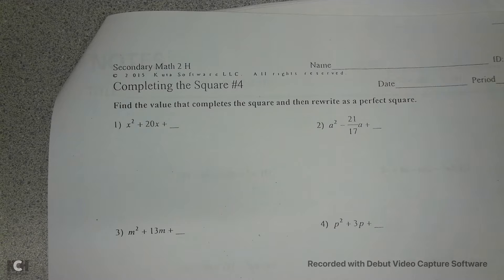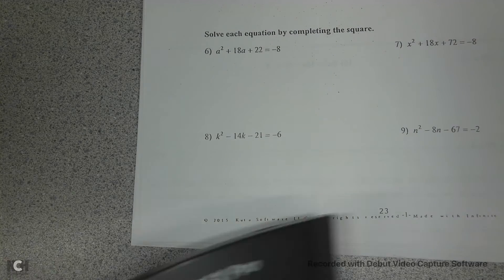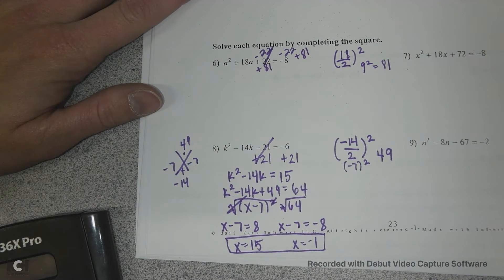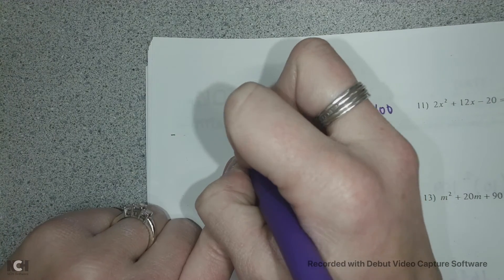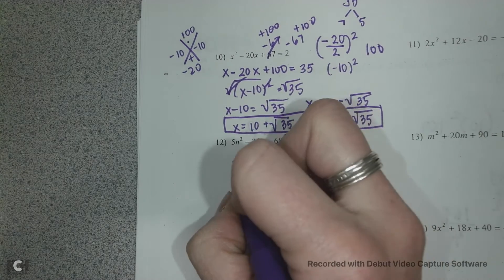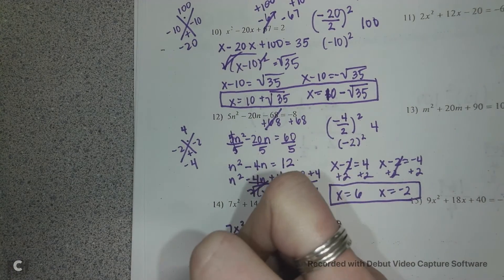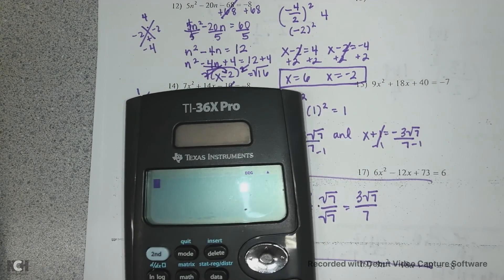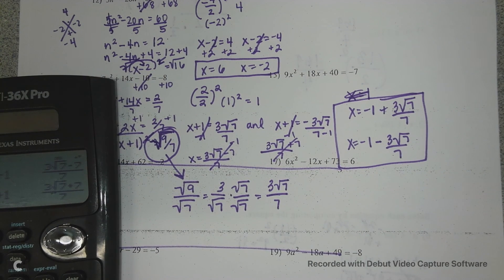Completing the Square #4